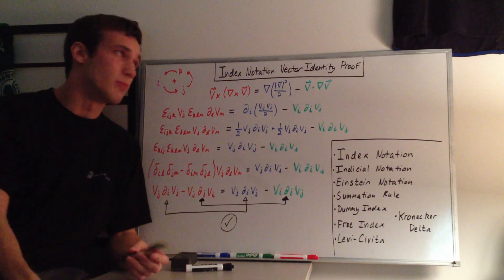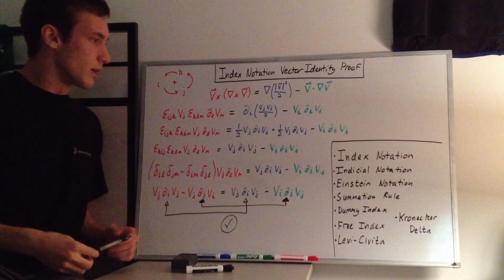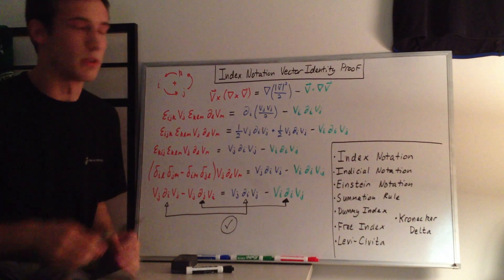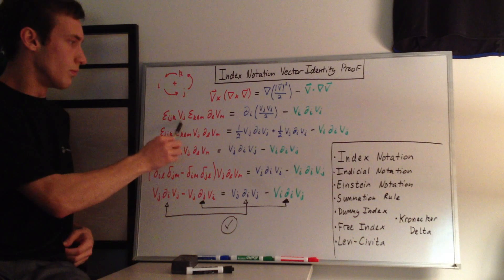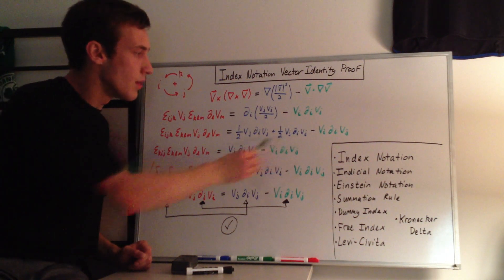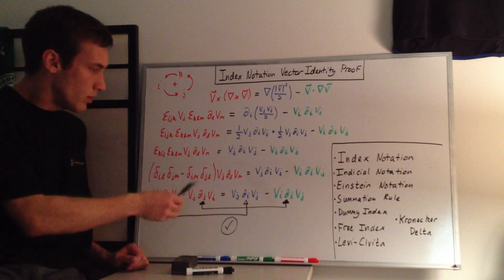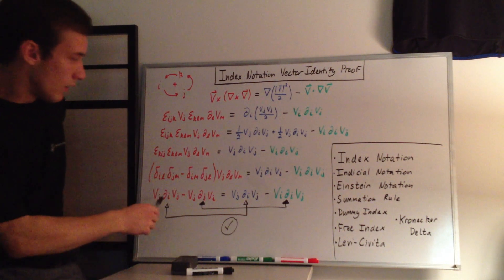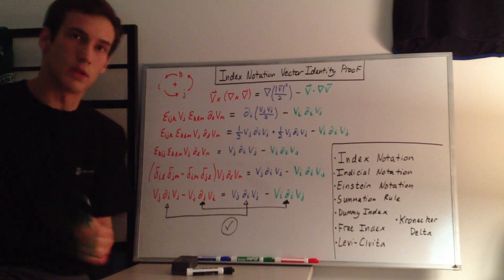Explained: Index Notation Vector Identity Proof [Taylor-Maccoll]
This vector identity is used in Crocco's Theorem.  The proof is made simpler by using index notation.  This is not meant to be a video on the basics of index notation, however.

As promised, here are some of the PDFs I think will be helpful in understanding the basics.